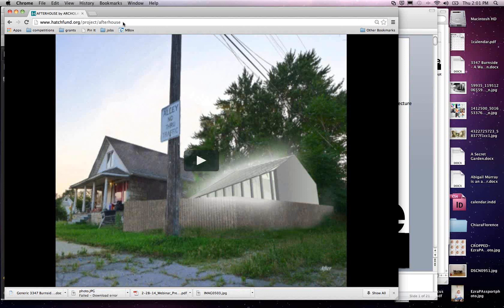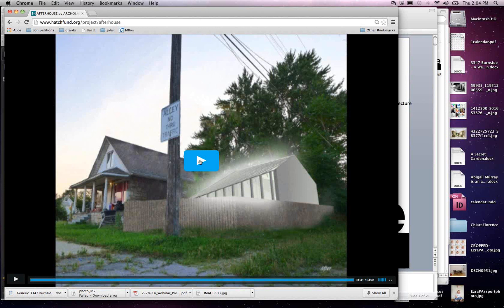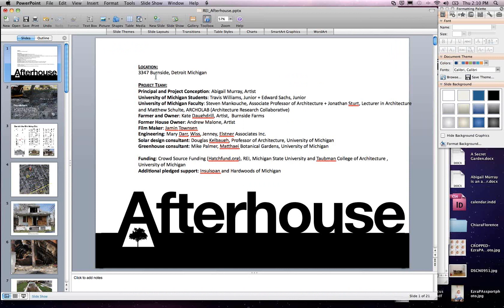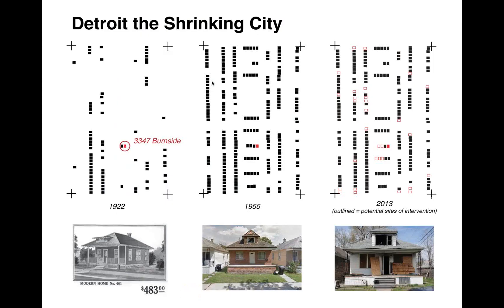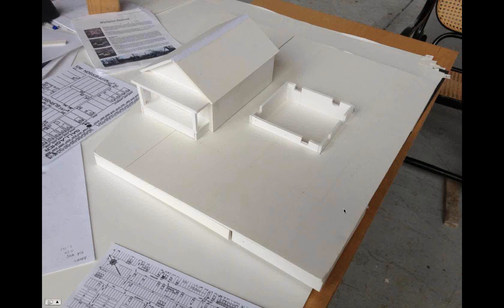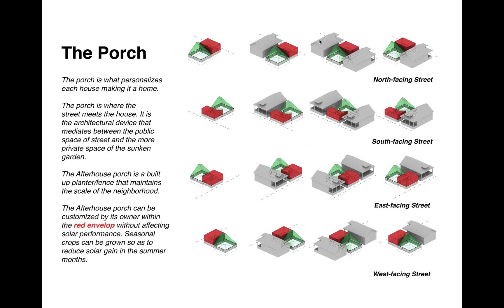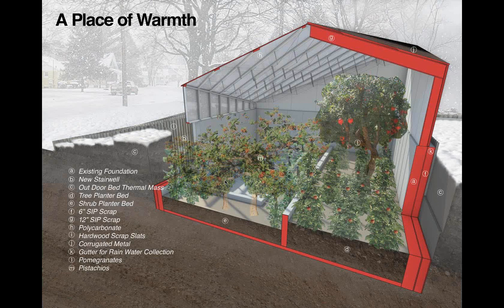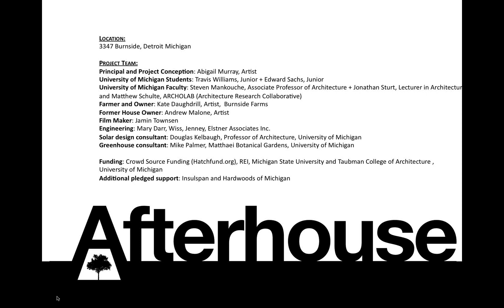Afterhouse Webinar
In this webinar, we will explore a project that focuses on the benefits of solar powered greenhouses in the city of Detroit.